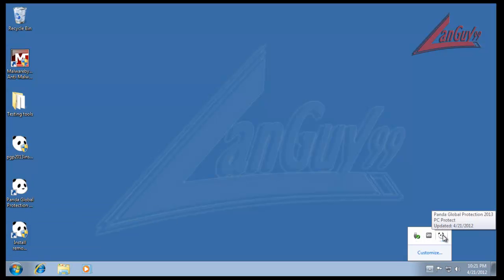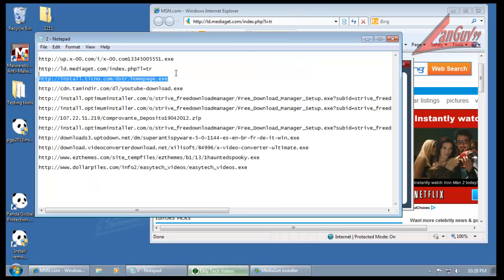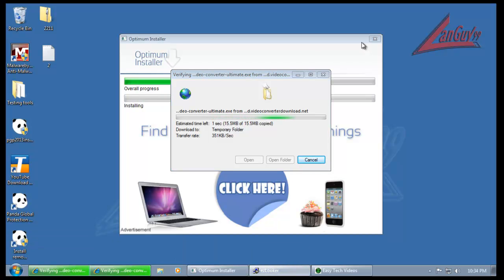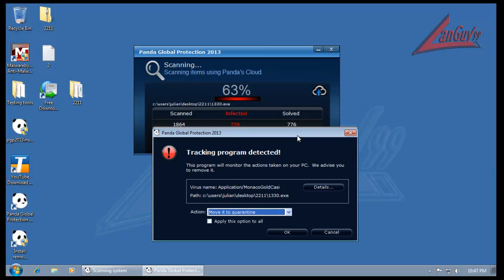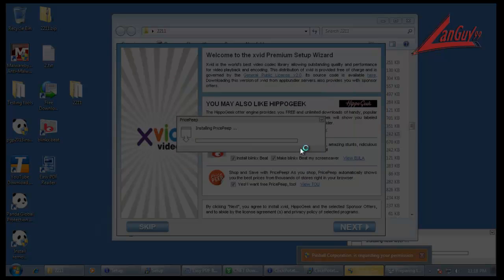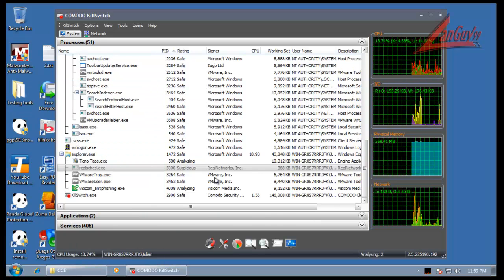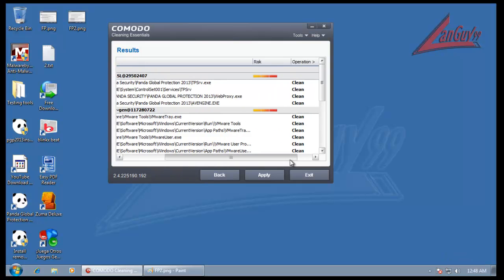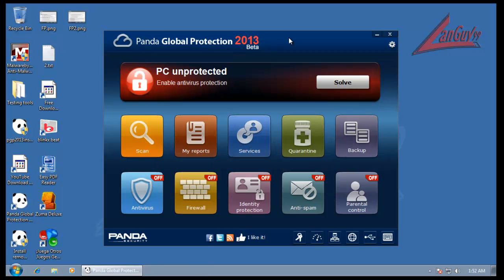Panda Global Protection 2013 BETA Review